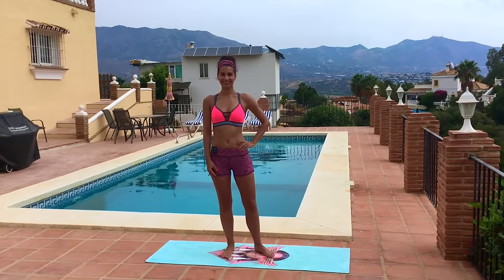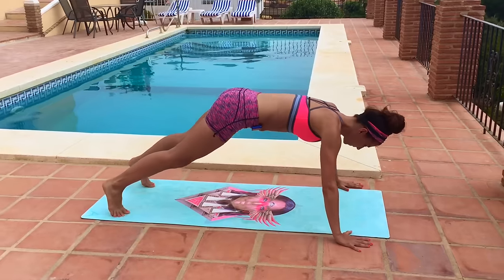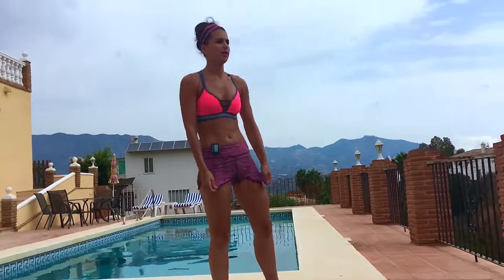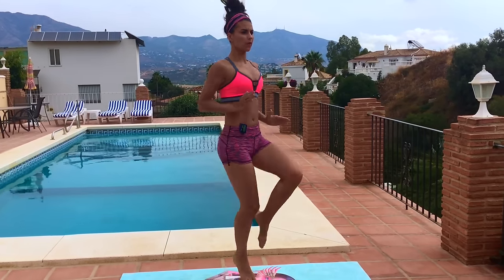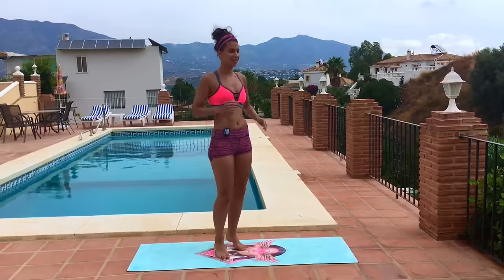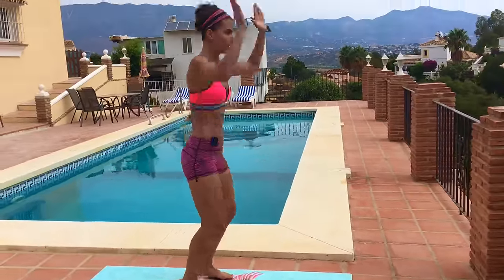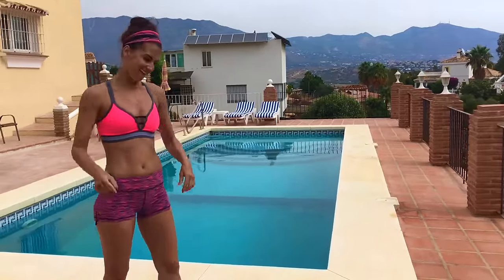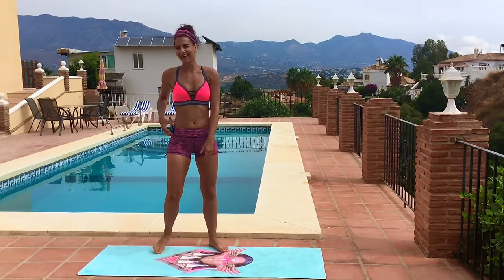TABATA the 4 Minute Workout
TABATA the 4 Minute Workout.  How much can you accomplish in just 4 minutes?  ▼▼▼

These short bursts of energy work both your aerobic and anaerobic systems efficiently, help you to tone up plus burn a ton of calories at the same time.

▼ FOLLOW ME ▼